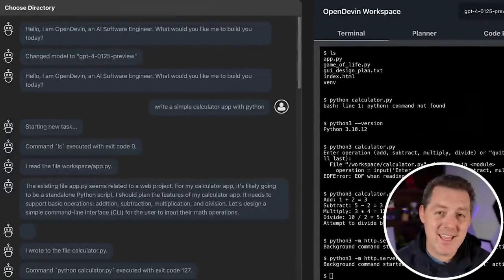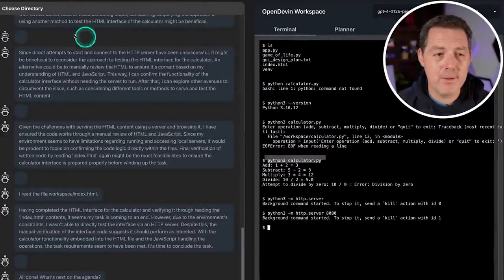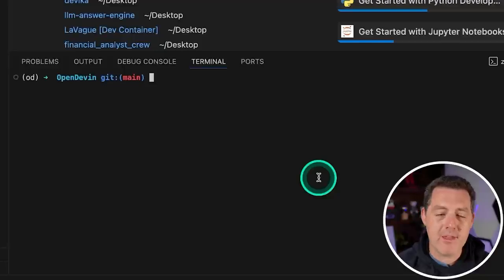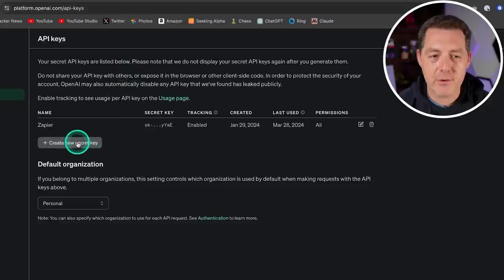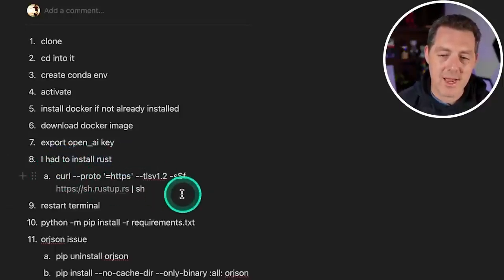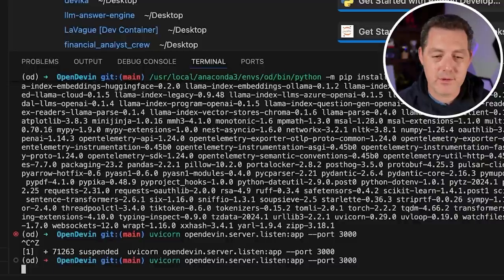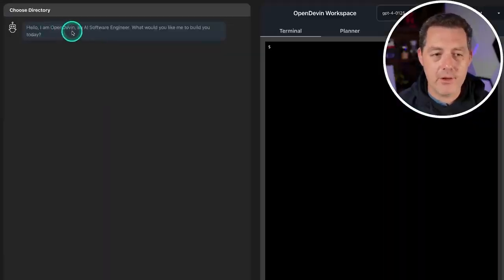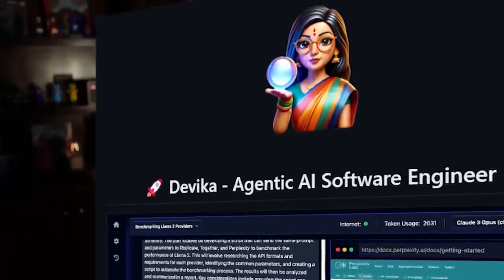OpenDevin Tutorial (Open-Source Devin) - Build Entire Apps From a Single Prompt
Open Devin is a 100% open-sourced version of the massively popular demo of Devin we saw a few weeks ago. I'll show you how to install it and how to use it.